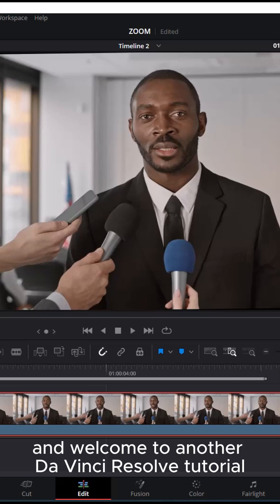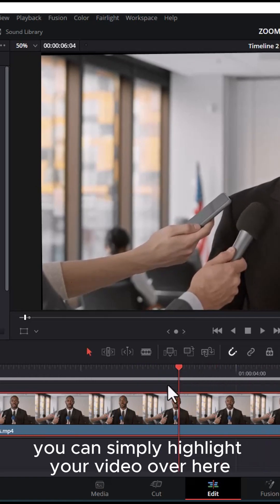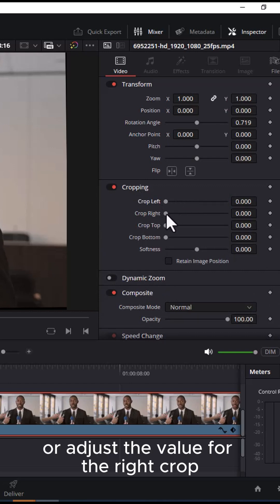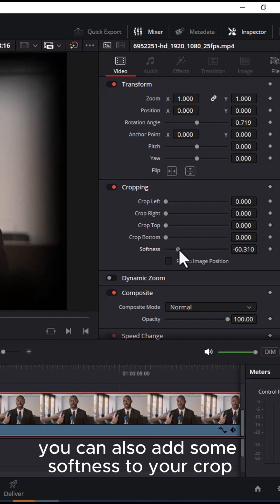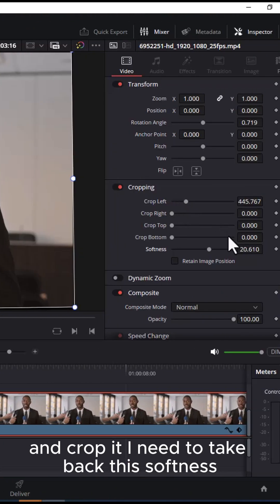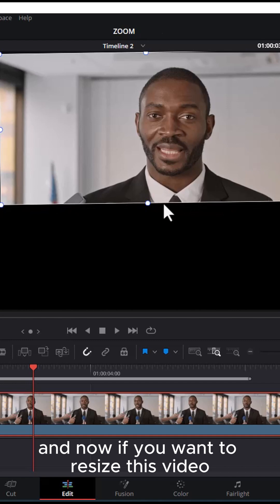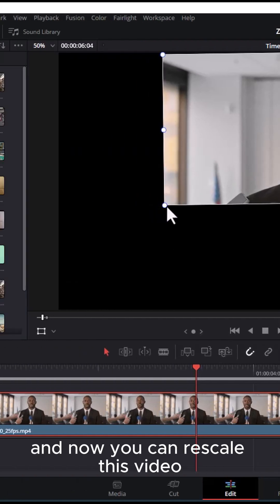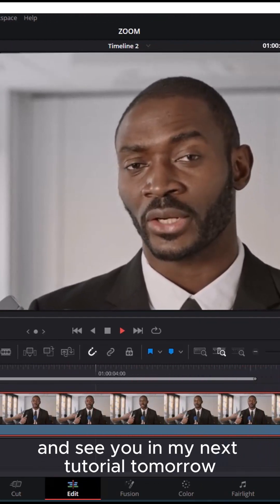How To Crop Video In Davinci Resolve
*How To Crop And Resize Video In Davinci Resolve*

Learn how to easily crop and resize your videos in DaVinci Resolve in this simple and informative tutorial. Discover how to adjust aspect ratios, remove unwanted areas, and perfectly frame your footage for any platform (YouTube, Instagram, TikTok, etc.). This video will guide you through the essential techniques for cropping and resizing in DaVinci Resolve, helping you achieve professional-looking results.

Video Guide
00:00 Intro
00:18 Inspector Settings In Davinci Resolve
00:21 Crop Clip In Davinci Resolve
00:08 Resize Video In Davinci Resolve
01:27 Outro

Hello, my name is Imoh King. I am a videographer and video editor. On this official IVisualpro YouTube channel, I provide you with the tutorials, training, tips, and tools to help you shoot and edit professional videos on your iphone, andriod, windows pc and Macbook.

I also take offline classes, who do you know that might be interested in my offline classes,  event coverage, creating videos for ads or YouTube page management.